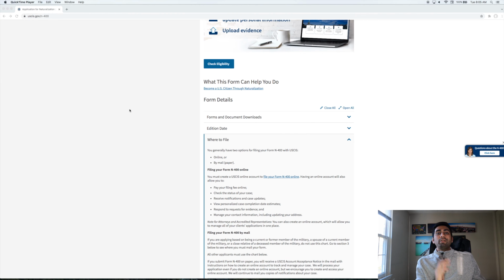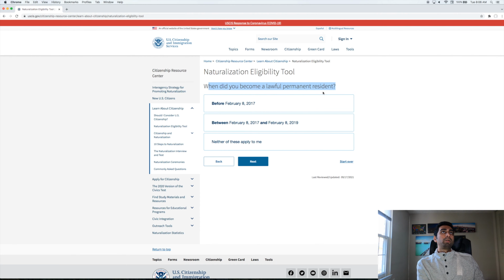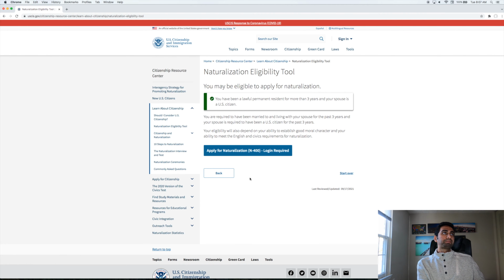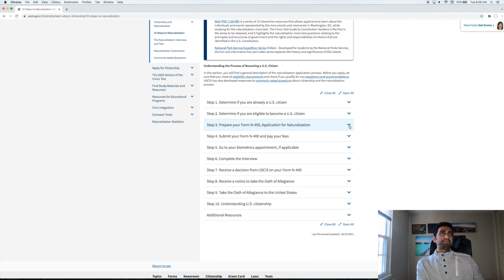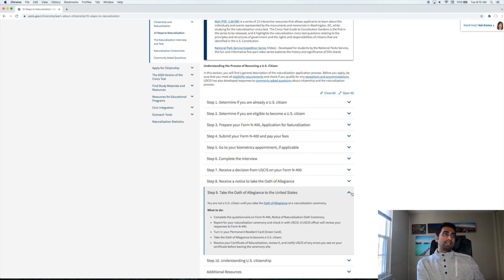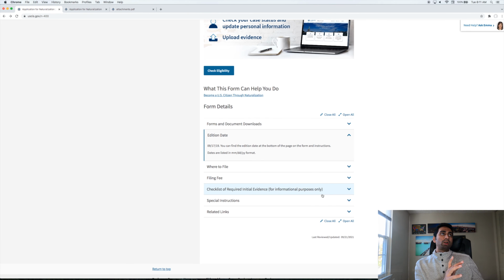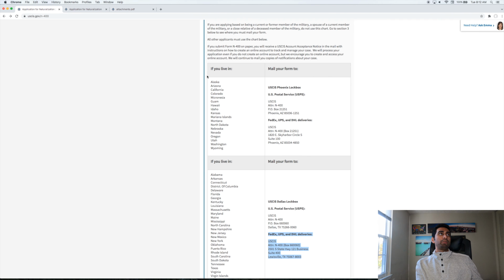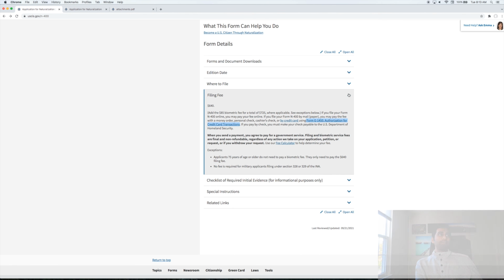HOW TO check N400 Eligibility Criteria for Naturalization, Filing Fee, Where to File (Latest 2021)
This is my USCIS Naturalization N-400 eligibility criteria to see if you qualify, Where to File, Filing Fee, and 10 Steps in the Naturalization process.

This covers the following steps:

3. Filing Fee
4. Where to File
5. Prep and go for Interview
7. Complete Oath of Allegiance and complete Naturalization process

Music Courtesy: Youtube Studio - Stellar Wind - Unicorn Heads

Shot on: DJI Mini 2

And this is not intended to provide and should not be relied on for legal purposes. You should consult your own legal advisors or attorney before engaging in any transaction. Legal Disclosure: I am not an attorney. Please consult a licensed professional. Any advice I show you on video should not be considered “recommendations”. I shall not be held liable for any losses you may occur for your processes.